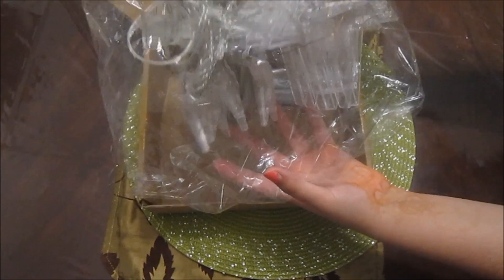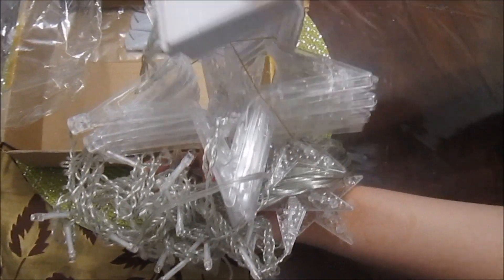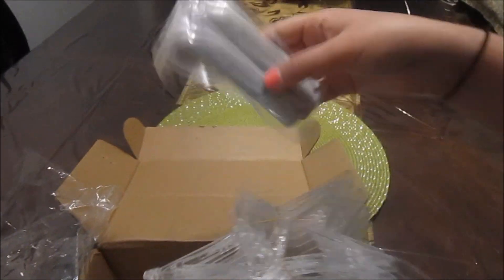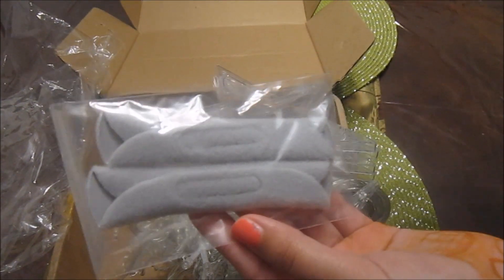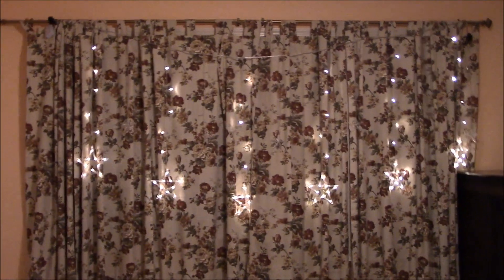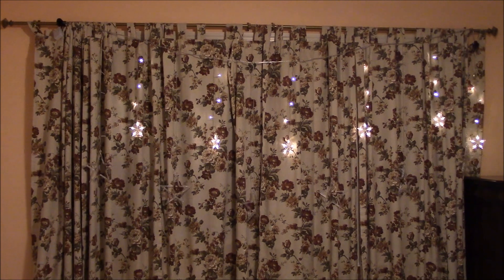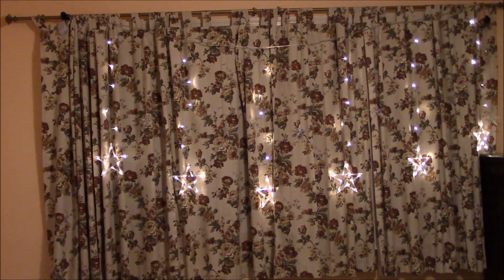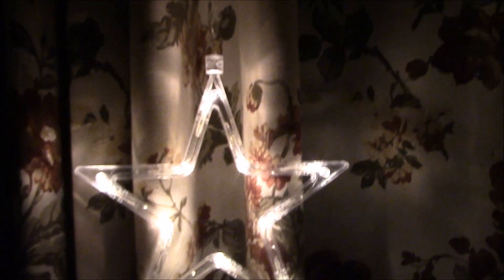Best LED Star Lights for Eid/Holiday - Pakistani/Indian Cooking with Atiya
To purchase

Star Shaped Led Lights String Curtain Window Bedroom Xmas Fairy Lamp Home Decor

I will be sharing with you these beautiful star shaped led lights which are a great home decoration item for the upcoming eid al adha, or any holiday or party. They also make a great addition to any room!